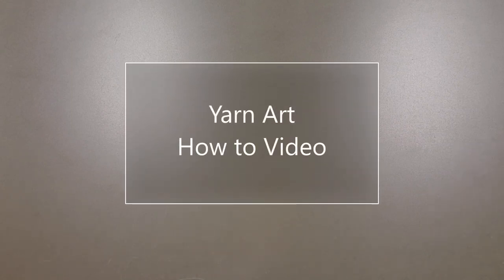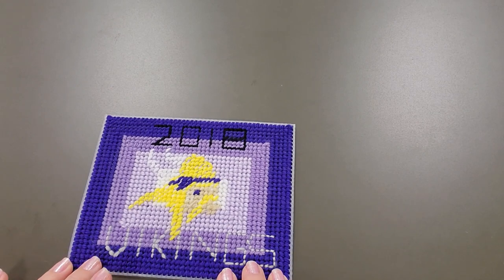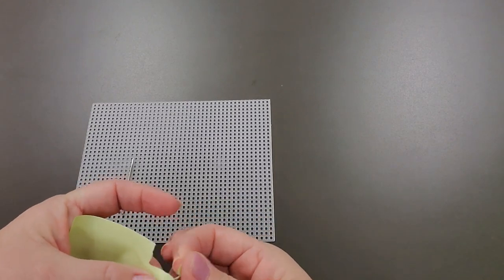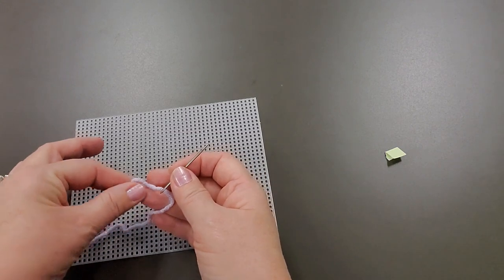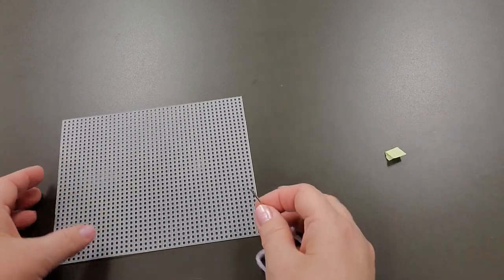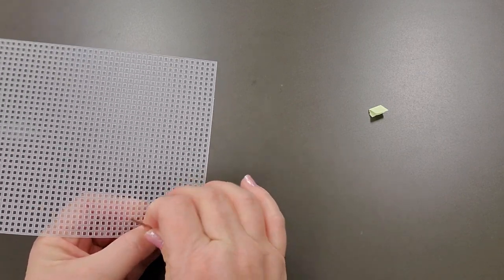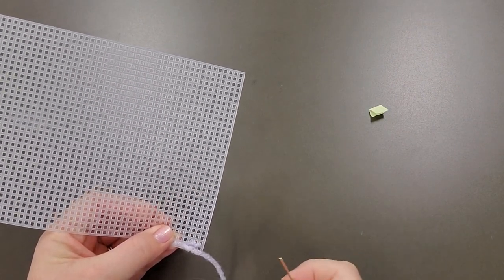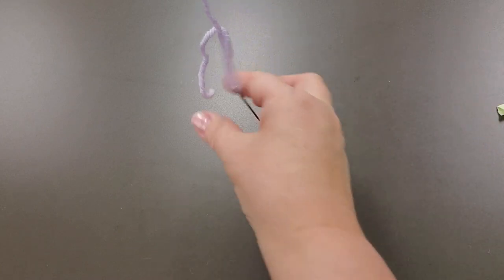Yarn Art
How to start and complete basic plastic canvas artwork.